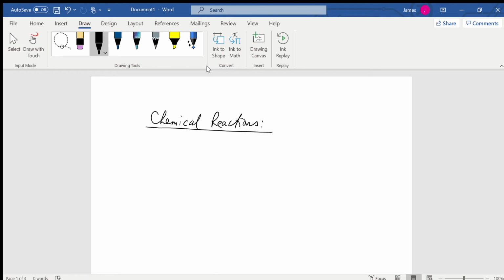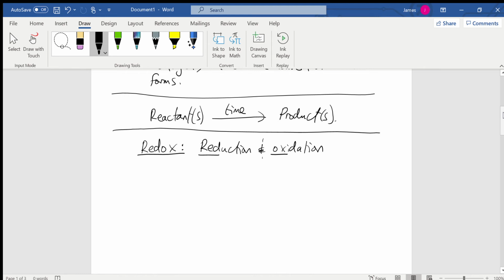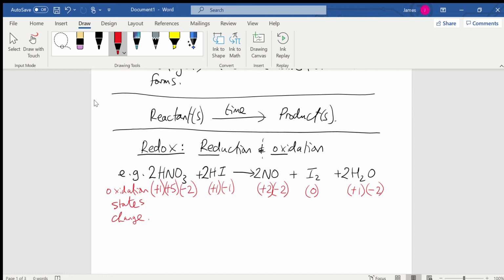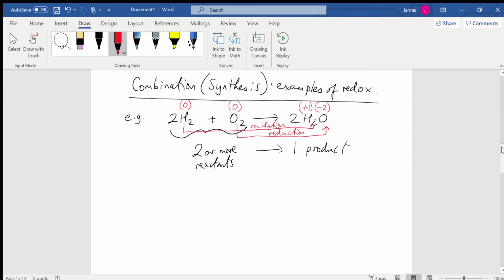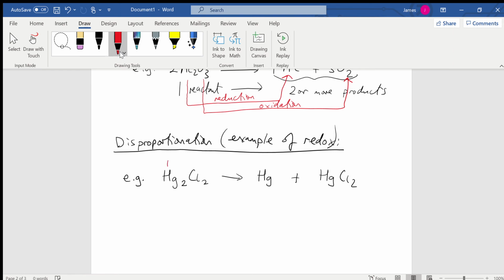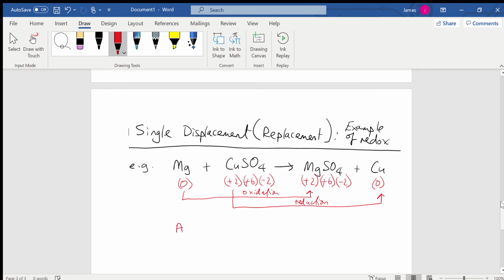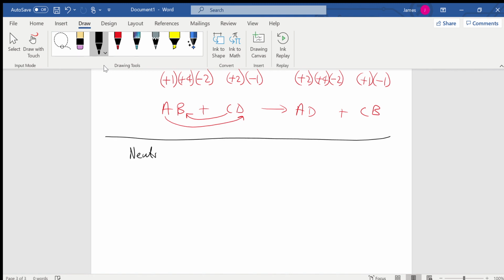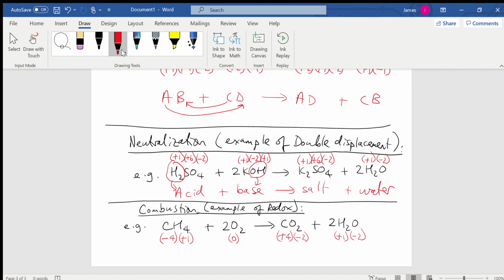Types of Reaction 2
Different types of reaction that belong to the redox family are introduced, along with some reaction that are not redox.